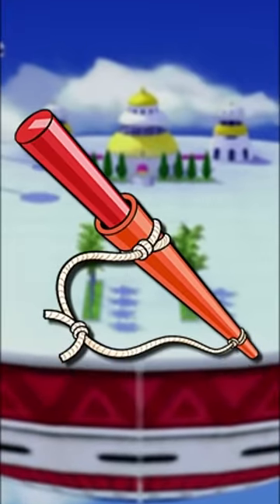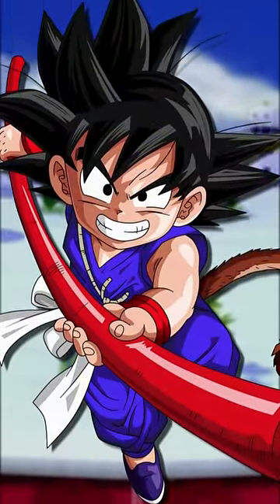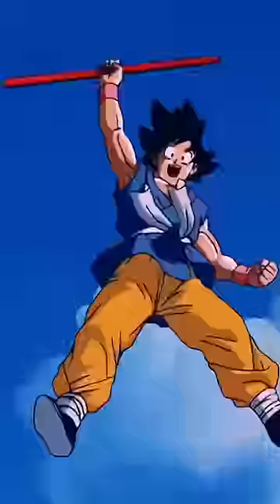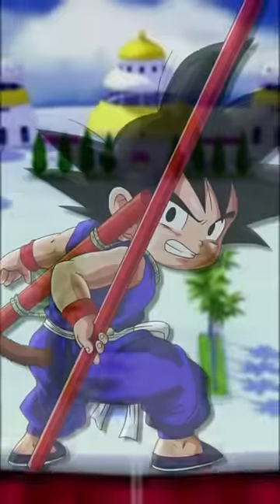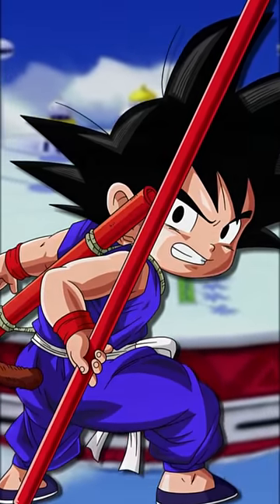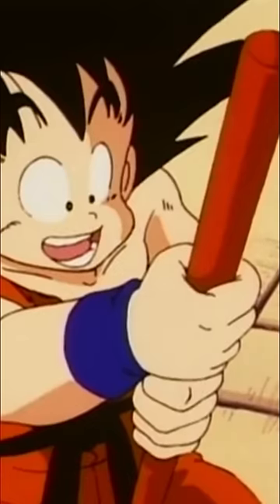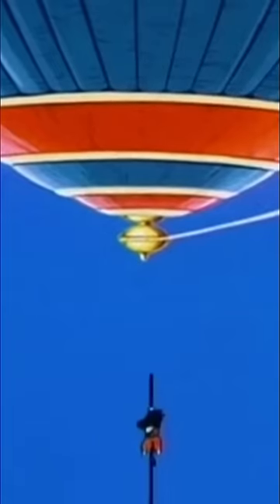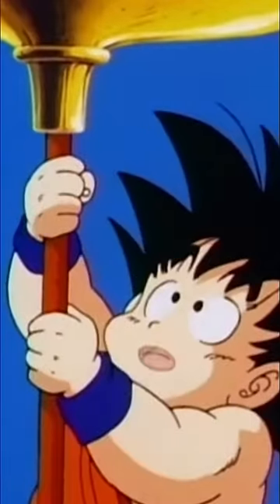What Happened to the POWER POLE? | Dragon Ball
Ever wondered what happened to the Power Pole in Dragon Ball? Today, I'll answer that question for those of you who either don't remember, or haven't seen the original series!